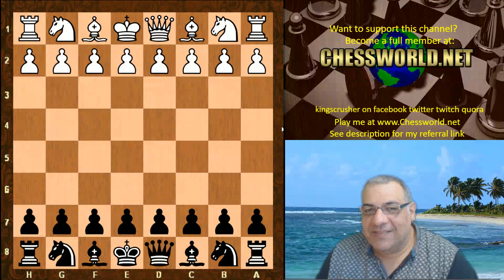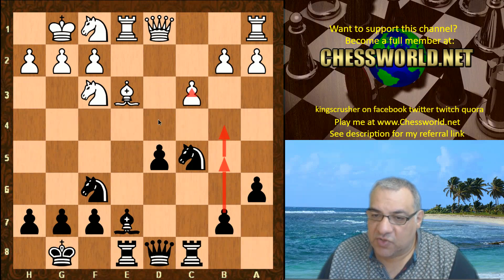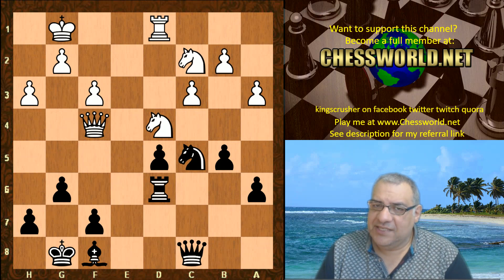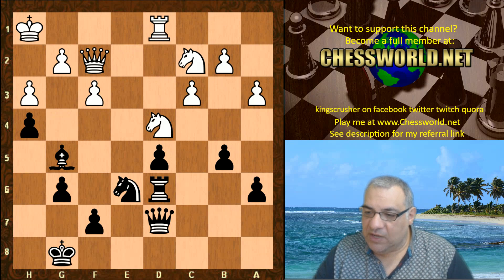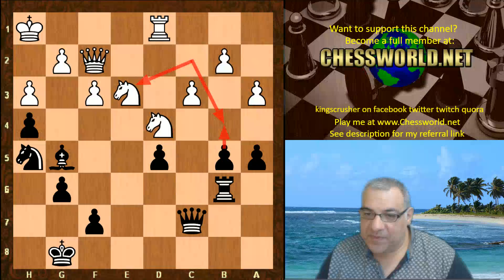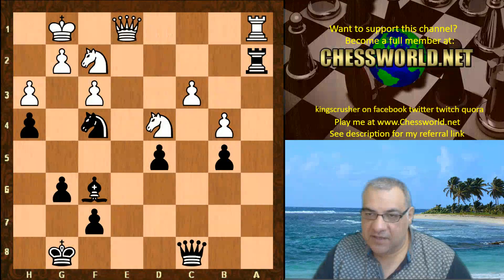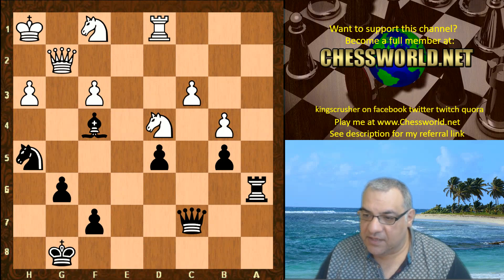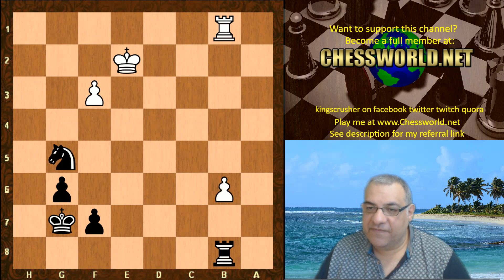Playing on dark squares with Isolated Queens Pawn : Laser vs Leela 11248 - End of era approaches?